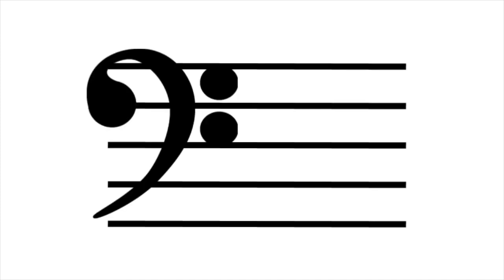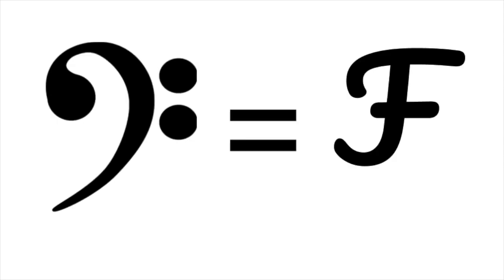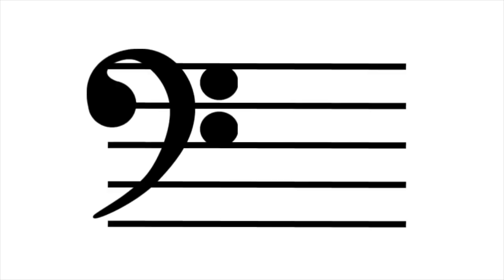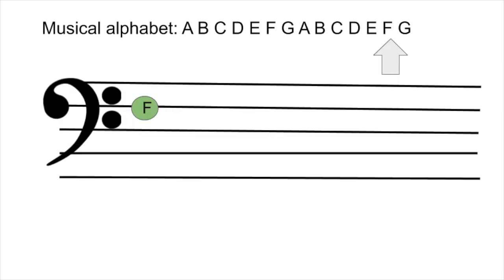How to read every note in BASS clef!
A simple, straightforward way to figure out any note in treble clef without acronyms that kids often forget or don't understand.  In under 2 minutes, you or your students will know how to read notes on the treble clef staff.